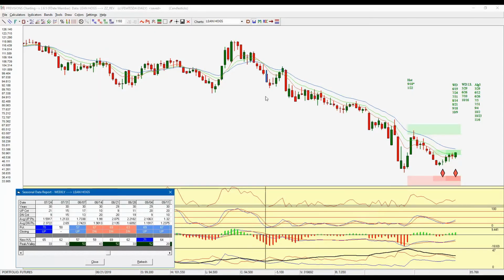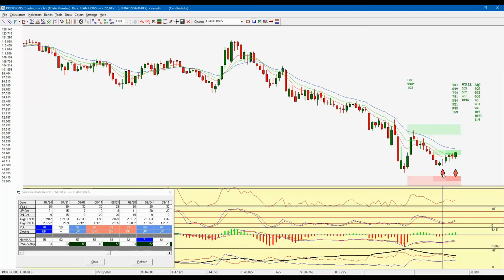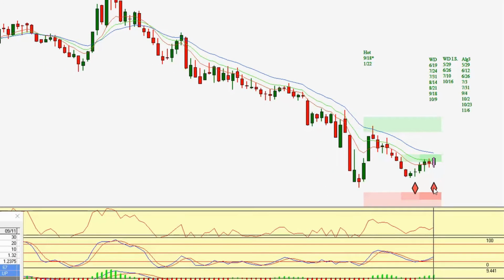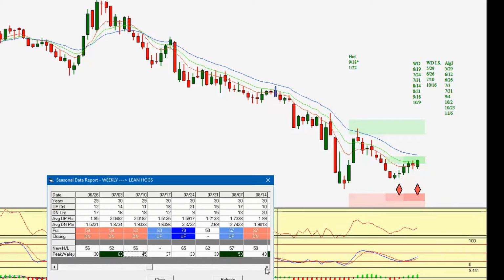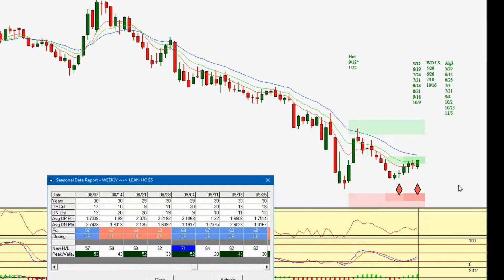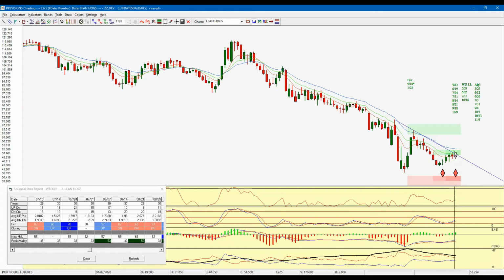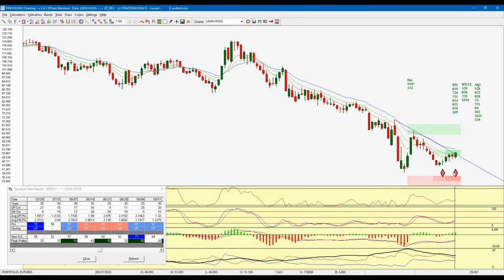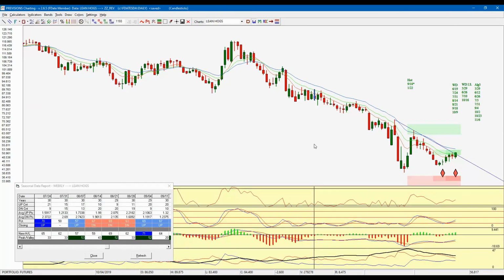Lean Hogs Commodity Futures Outlook | August - September 2020 Forecast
This video will be an answer response to a member's email question about Lean Hogs Commodity Futures outlook.